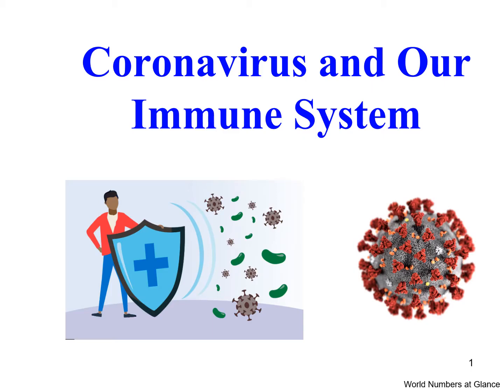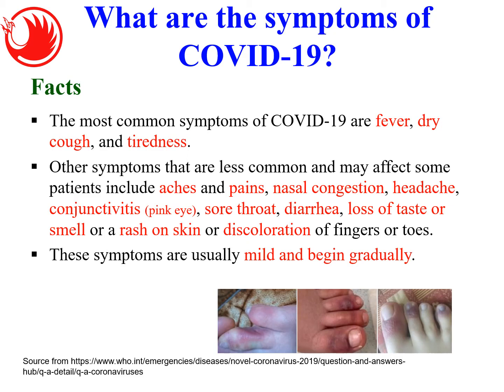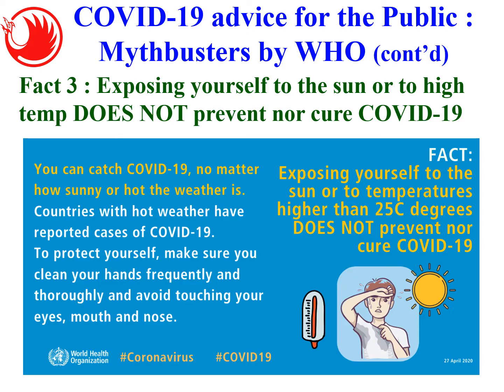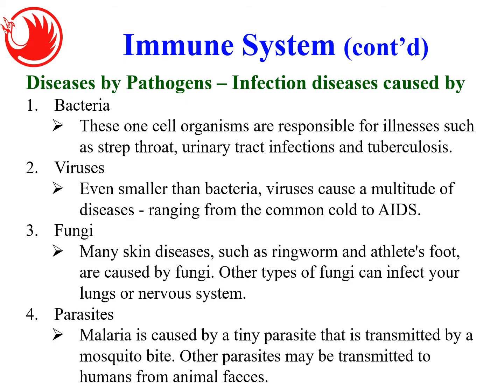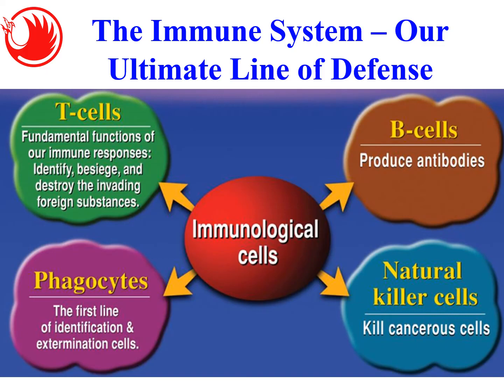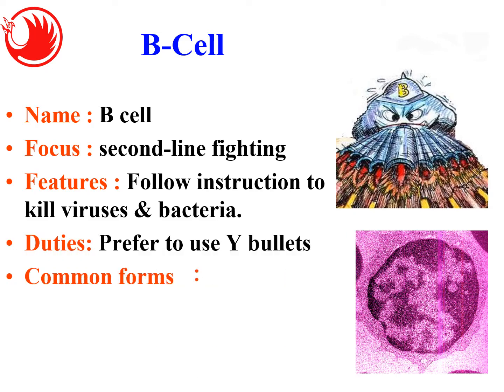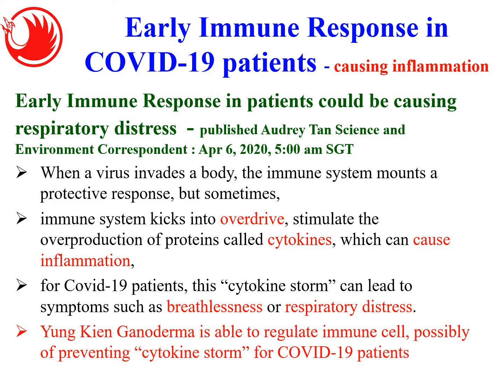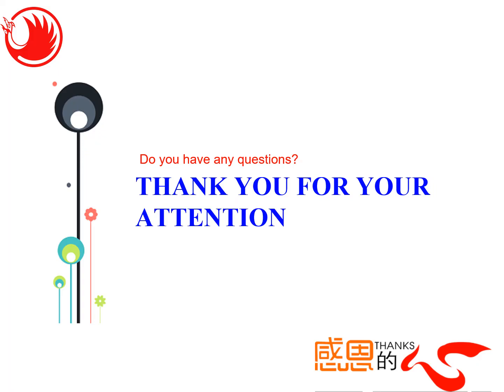Coronavirus and Our Immune System Health Seminar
Coronavirus (Covid-19) & Our Immune System

Category : Seminar
Language : English
Date : 23rd August 2020
Topic : Coronavirus (Covid-19) & Our Immune System -  by CT Sim

Overview:
Coronaviruses are a large family of viruses that may cause illness in animals or humans, especially respiratory infections ranging from the common cold, e.g.Influenza to more severe diseases such as Middle East Respiratory Syndrome (MERS) , Severe Acute Respiratory Syndrome (SARS) and recently reported COVID-19.

What are the mild and severe symptoms of COVID-19? Learn also some of the Myths of COVID-19 from the published materials by WHO, e.g. (i) 5G mobile networks DO NOT spread COVID-19, (ii) COVID-19 is caused by a virus, NOT by bacteria, (iii) Exposing yourself to the sun or to high temp DOES NOT prevent nor cure COVID-19, (iv) Do vaccines against pneumonia protect you against the new coronavirus?, (v) The new coronavirus CANNOT be transmitted through mosquito bites. and (vi) Are there any specific medicines to prevent or treat the new coronavirus?

Understand what is the body's immune system. What are the common causes of a low immune system? and also,  How to enhance our body immune system? How the body's immune system reacted when an attack by a pathogen? The webinar also showcases of a typical 14 days immune war happening in our body.

Explaining what is the health good called Ganoderma. How Ganoderma is able to help us to 'win' the immune war when 'attacking' by pathogen? Introduce Shuang Hor lingzhi and also what is the right dose of lingzhi to consume for us to achieve the right optimum immune system. Some published testimonials of Ganoderma and coronavirus.